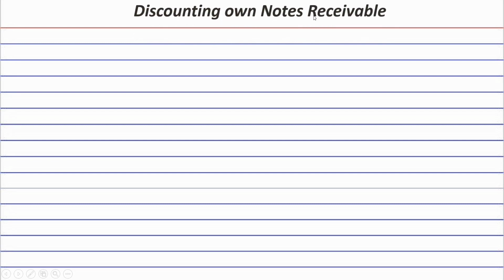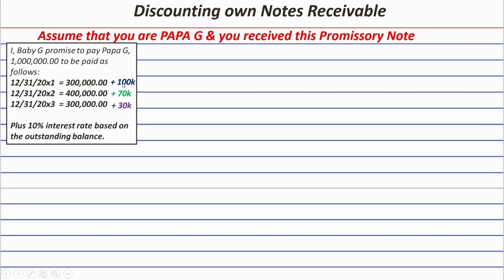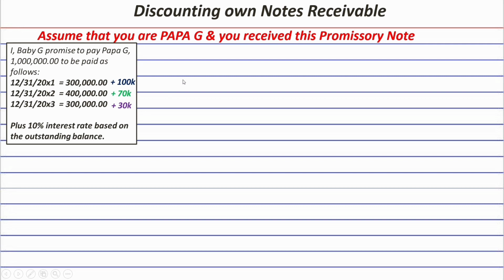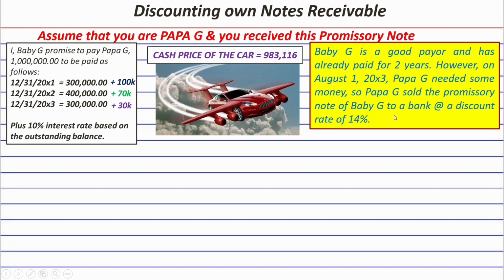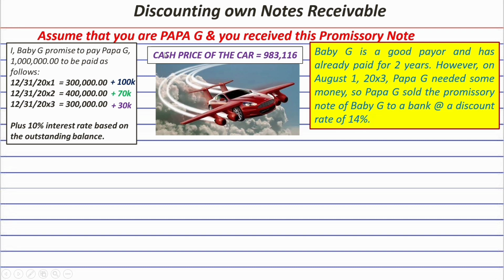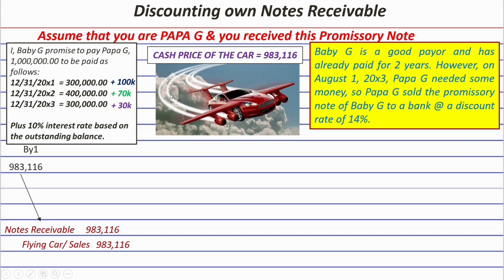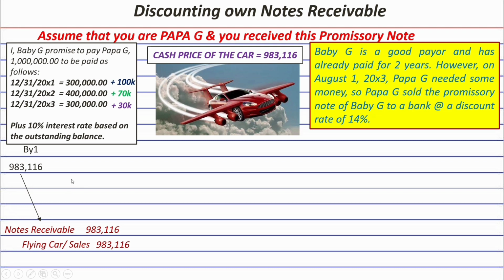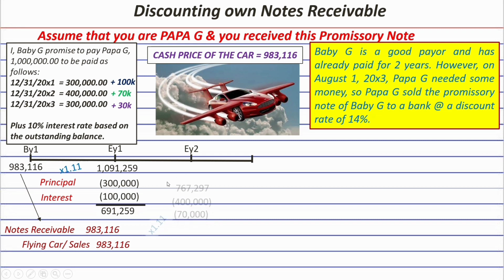Episode 50- Note receivable discounting Part 1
How do you record and measure the SELLING OF YOUR NOTE RECEIVABLE TO OTHERS?